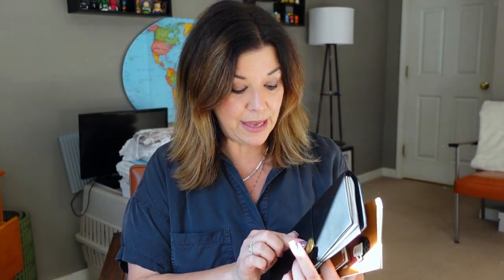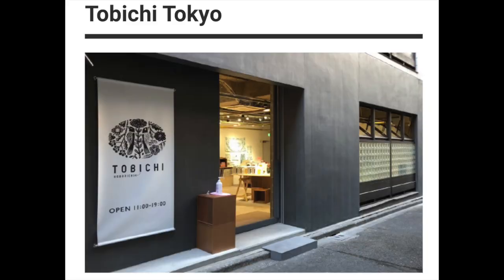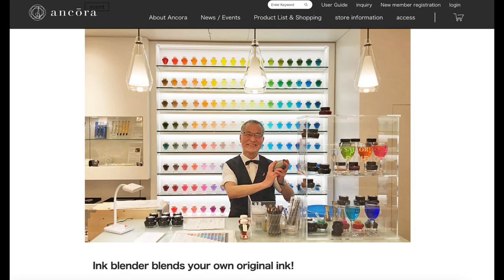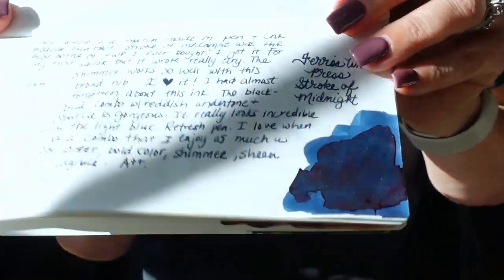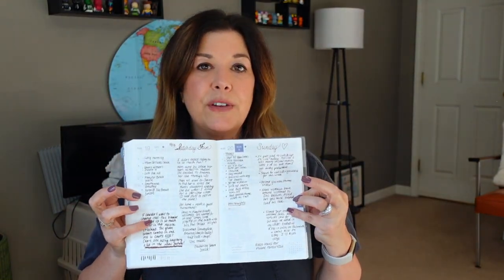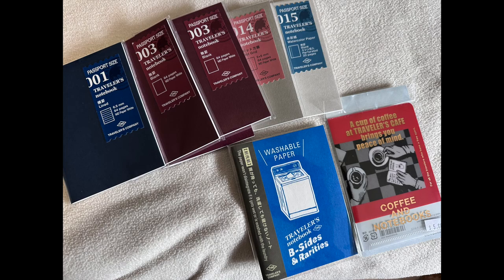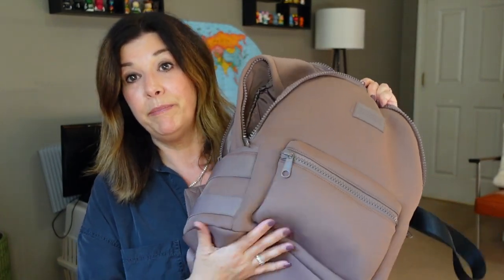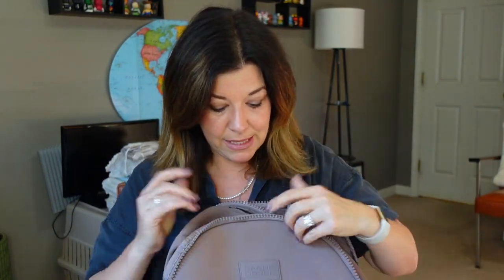My Stationery Wish List for Tokyo & What Pen Supplies I'm Packing: Fountain PensTraveler's Notebook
I'm so excited to be traveling to Tokyo, Japan for the first time! I'm planning to hit several of the stationery stores while I'm there and hoping to find some Japan exclusive pens and ink! I love a good hunt! See what I'm packing & what is on my wish list!!